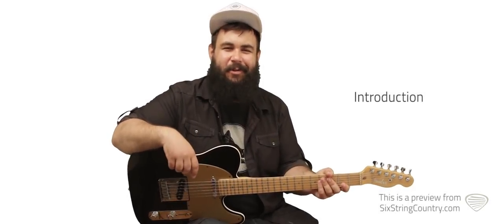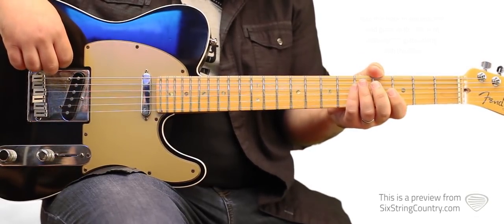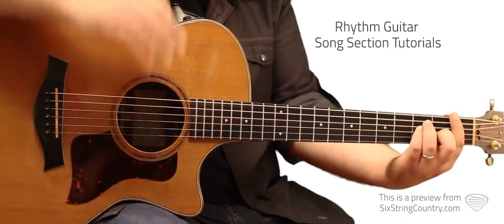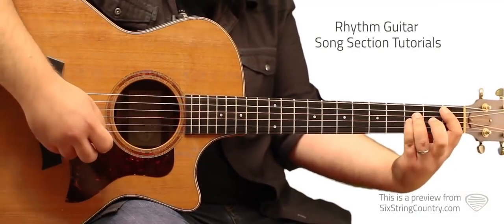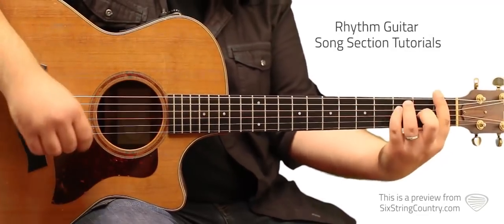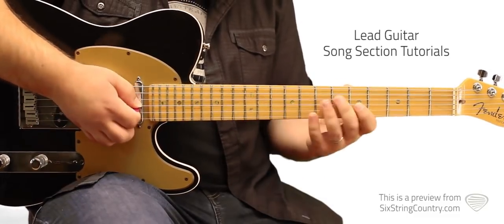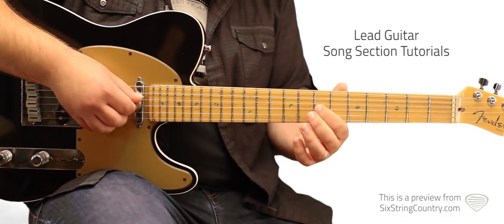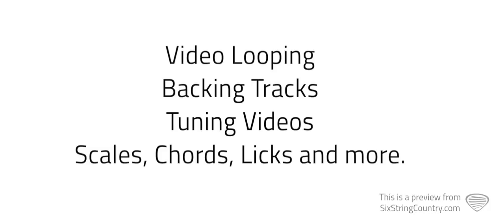Body Like A Back Road Guitar Lesson and Tutorial - Sam Hunt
Use code "youtube" to get 1st 30 days free at SixStringCountry.com
This is a preview of our guitar lesson on how to play Body Like a Back Road by Sam Hunt.  For the full lesson and tabs please